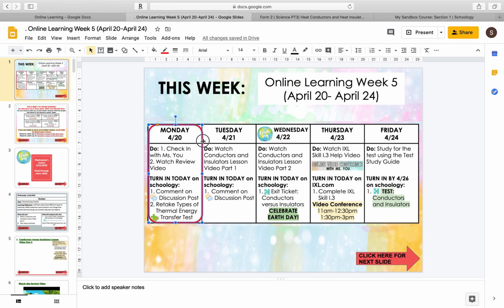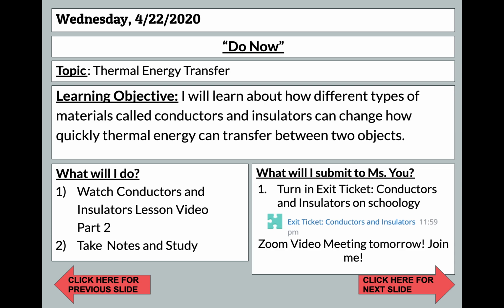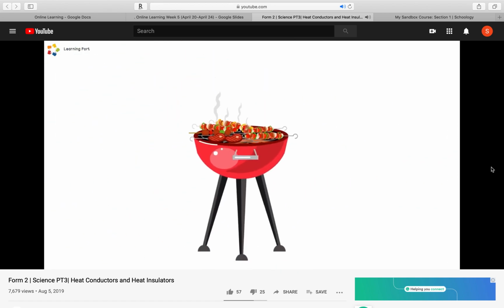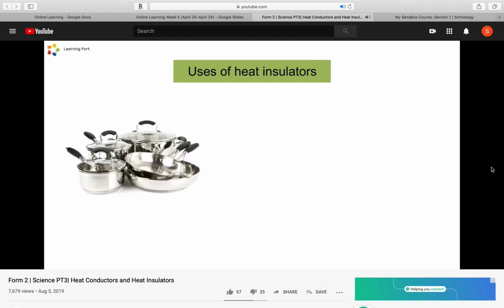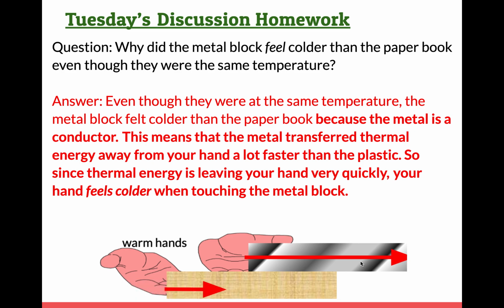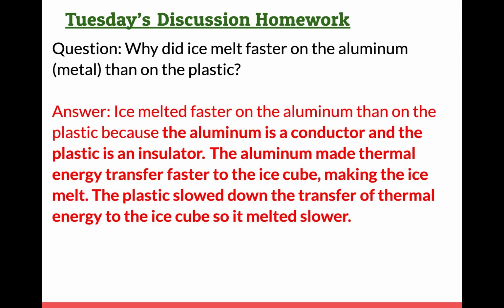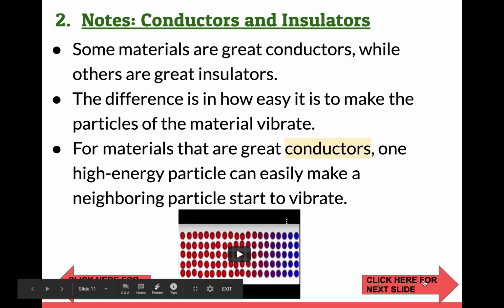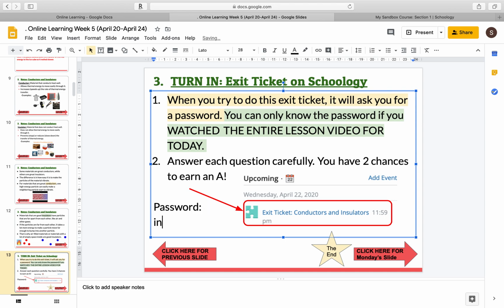Ms. You's Conductors and Insulators Lesson Part 2 | WEDNESDAY APRIL 22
Happy Earth Day! This video goes over conductors and insulators, answers to Tuesday's discussion homework, and gives the password for today's exit ticket.